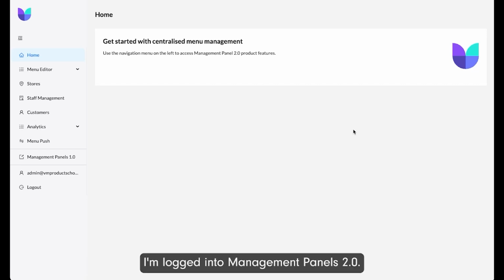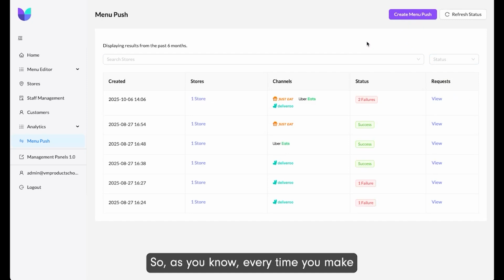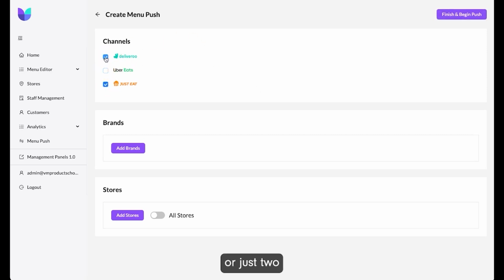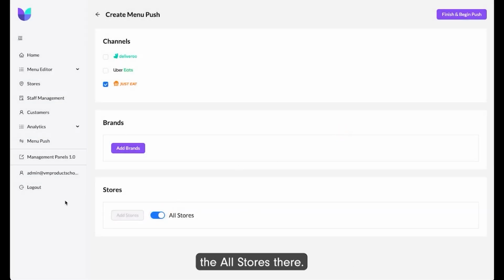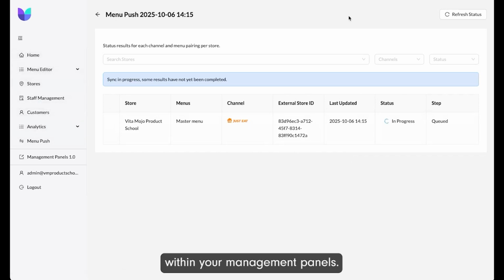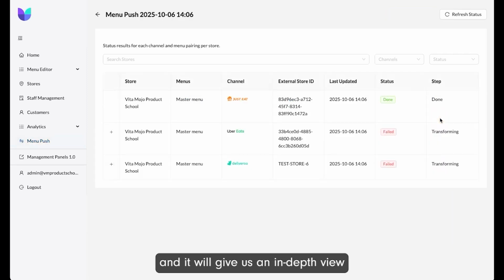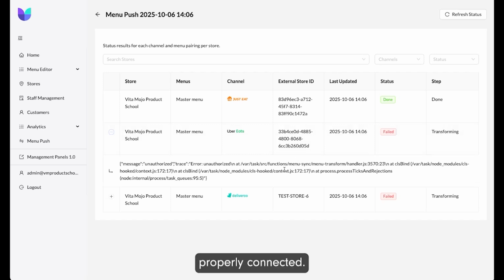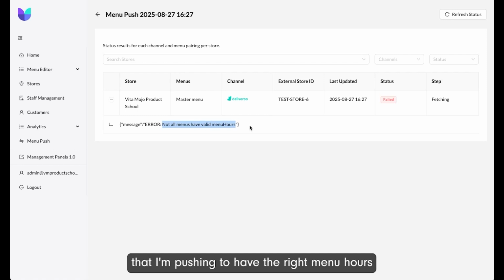Take control of your menus, instantly with Self-serve Menu Push | Product Walkthrough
Self-serve Menu Push lets you publish menu updates to Just Eat, Uber Eats, and Deliveroo in just a few clicks, no support required. This means greater agility to instantly action menu updates, seasonal changes, or last-minute adjustments - putting you in complete control.